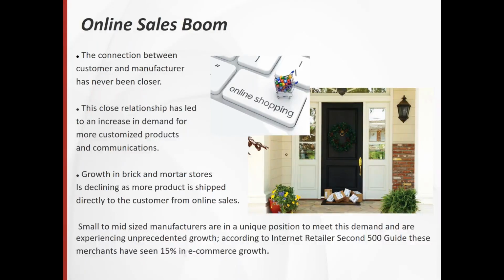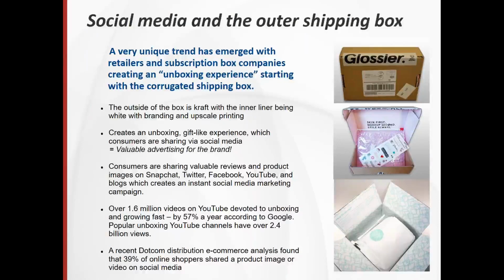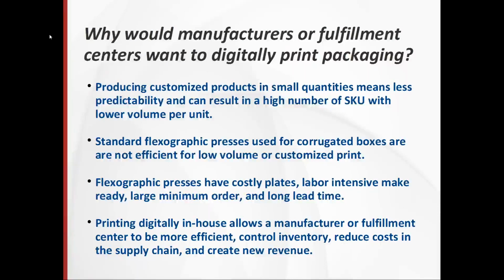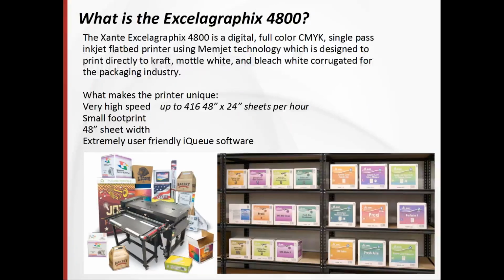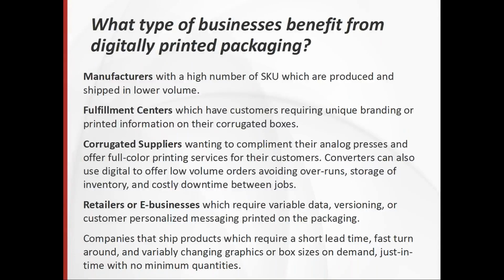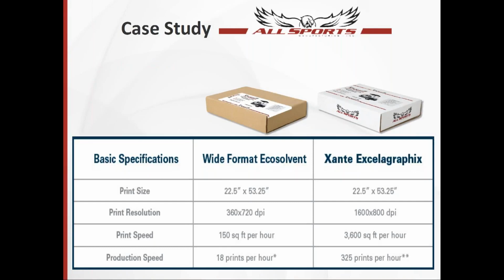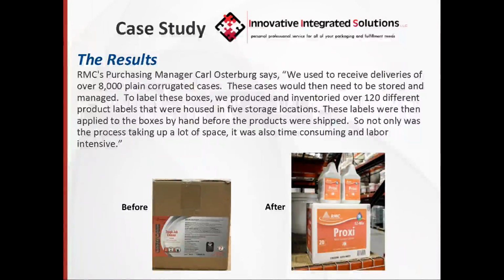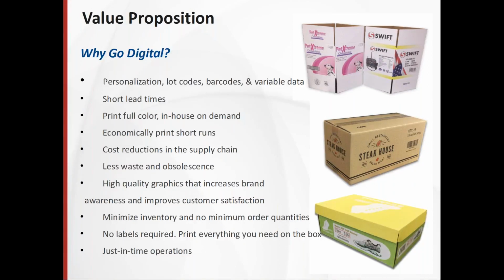Just In Time Customized Corrugated Packaging: Memjet & Xante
Webinar for  Customized Corrugated Packaging with Memjet & Xante.